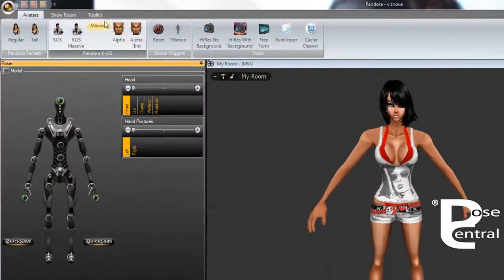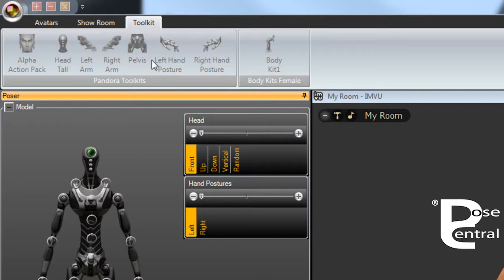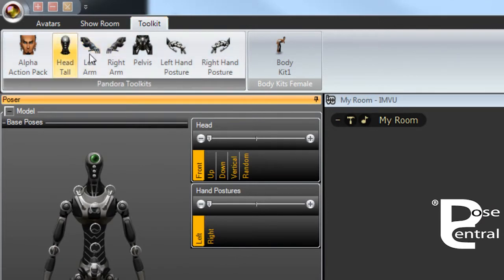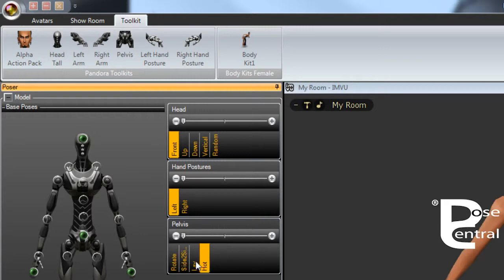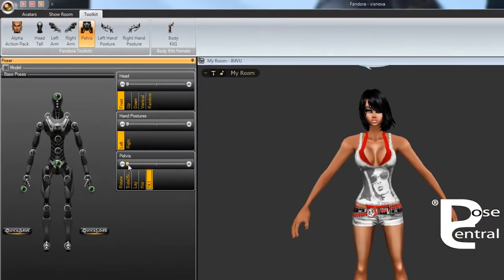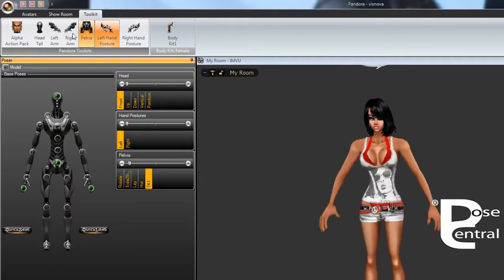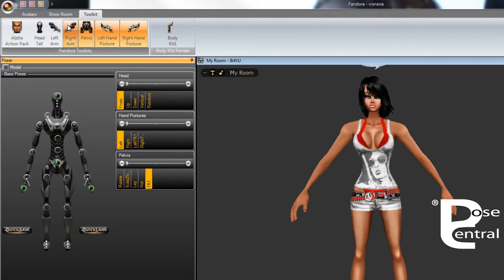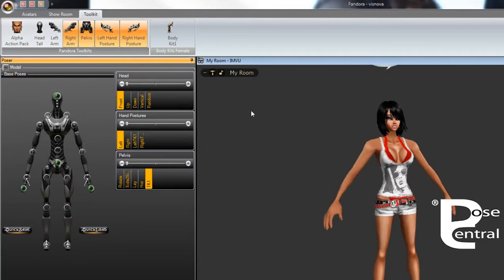ToolKits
The basics of applying and using the Pandora Toolkits